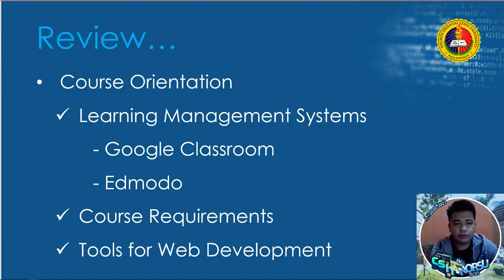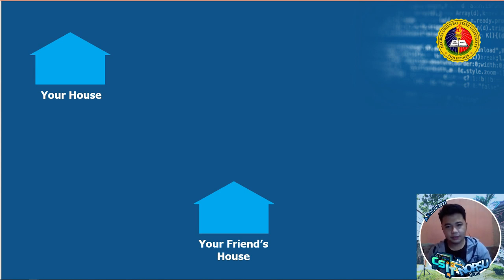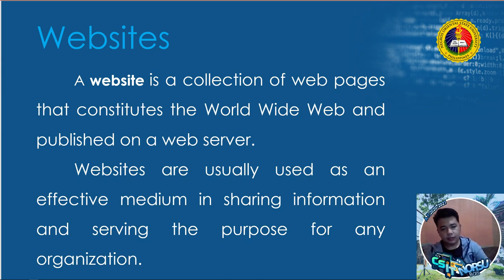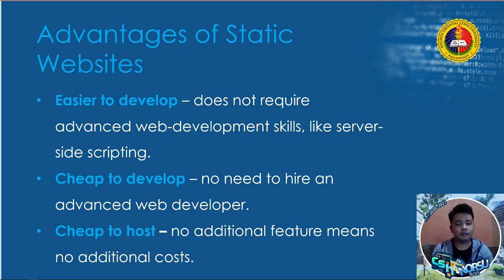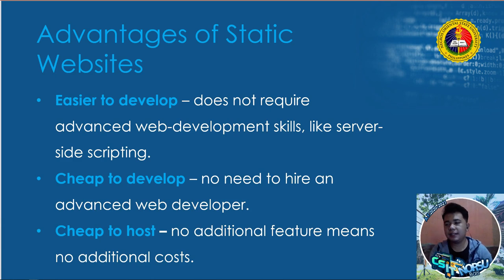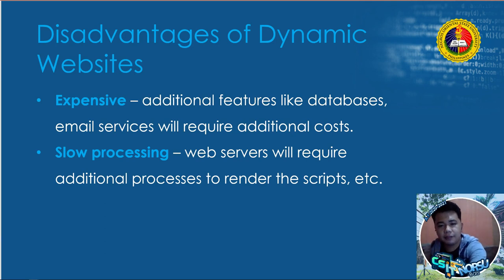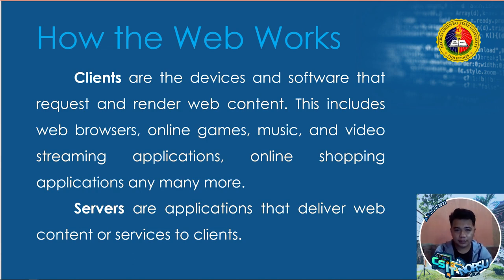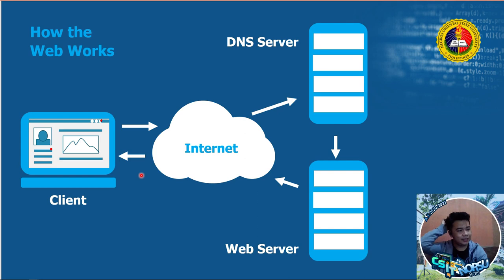The World Wide Web (Part 1) | ITS 300 (Web Development I) - NORSU Bais Campus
"The World Wide Web"
(Part 1)
ITS 300 - Web Development I
Online Class

Negros Oriental State University
Bais Campus
Computer Science and Information Technology Department

Instructor: Juleus R. Publico, MSIT (On-going)

Topics:
00:00 - Introduction
01:42 - Review of the Past Lesson
02:30 - Topics to Discuss
03:25 - The World Wide Web
04:24 - The Internet and World Wide Web
10:11 - Websites
11:28 - Classifications of Websites
26:29 - How the Web Works
35:34 - Assessment
36:23 - Assignment